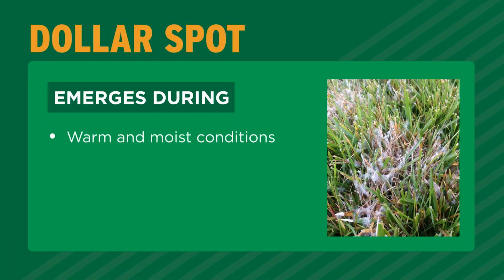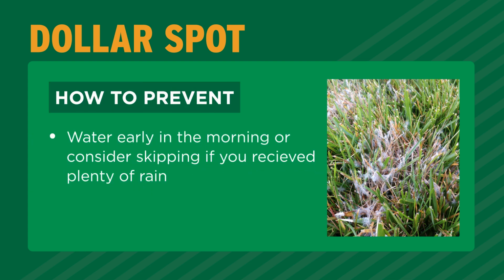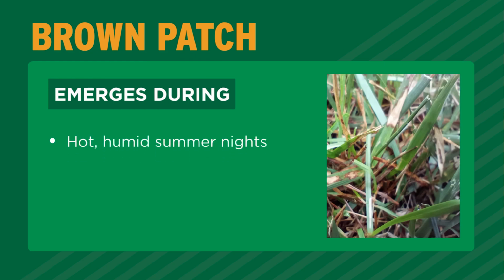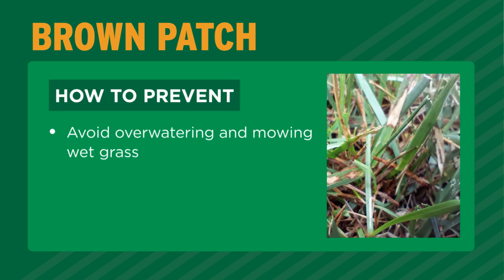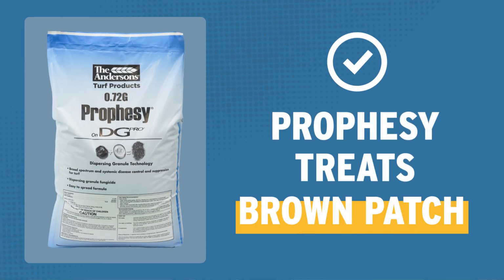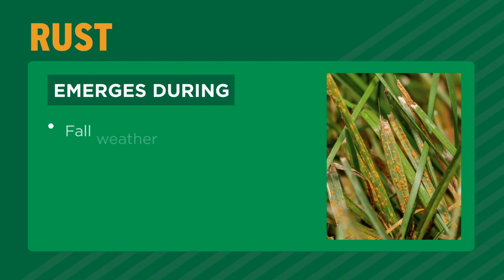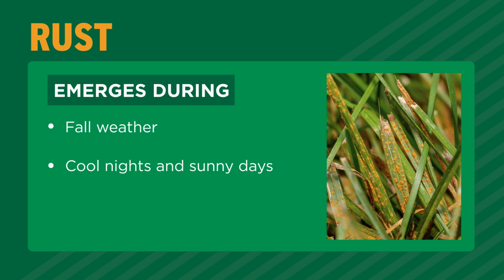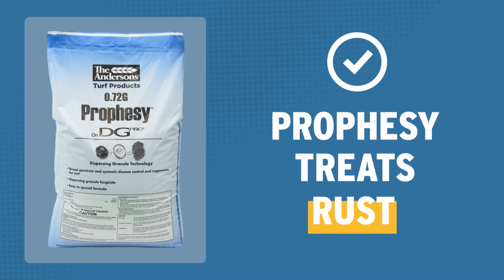Common Lawn Diseases Explained (and How to Stop Them)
In this video, we break down the most common lawn diseases — what they look like, when they show up, and how to stop them before they take over your yard. From Dollar Spot to Rust, Brown Patch to Snow Mold, we’ll help you identify what’s going on and how to fight back.

We’ll also explain the difference between foliar and soil-borne diseases, proper prevention techniques, and how fungicides like Prophesy can be used as part of a solid lawn care plan.

✅ Learn when and how to apply
✅ Understand symptoms and seasons
✅ Avoid common watering and fertilizing mistakes
✅ Protect your lawn before disease spreads

👉 For more lawn care tips and to shop our premium products,

💬 Drop your questions in the comments and let us know what lawn issues you’re dealing with—we’re here to help!